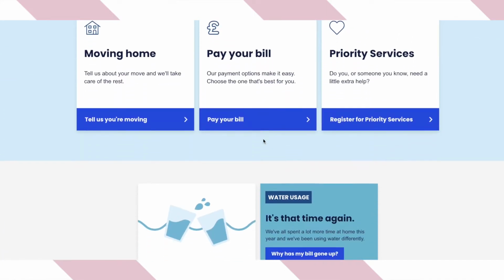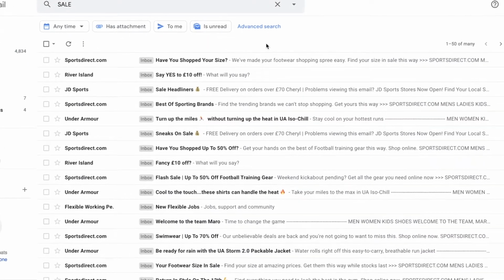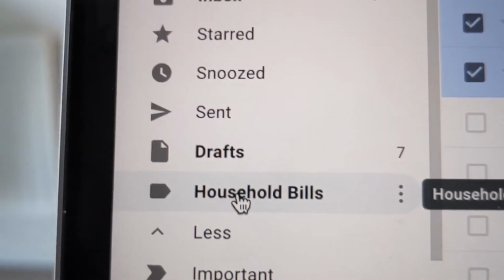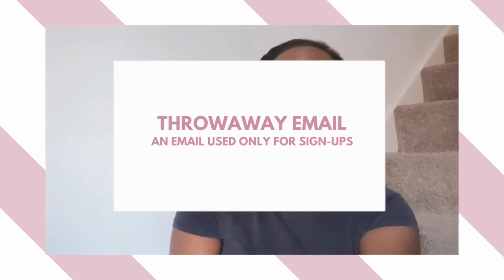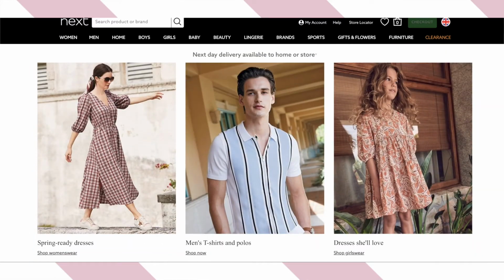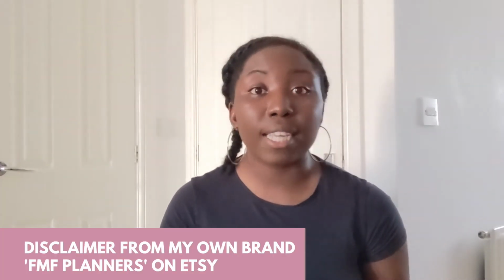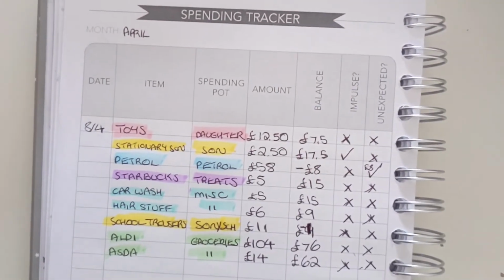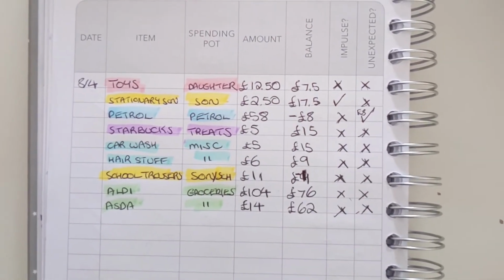SIMPLE WAYS SPRING CLEAN YOUR FINANCES | GETTING YOUR FINANCES IN ORDER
Spring clean your finances in 2021 using these simple tips to get your finances in order